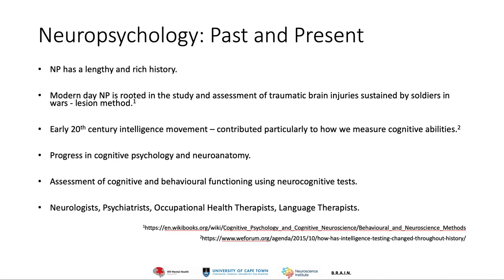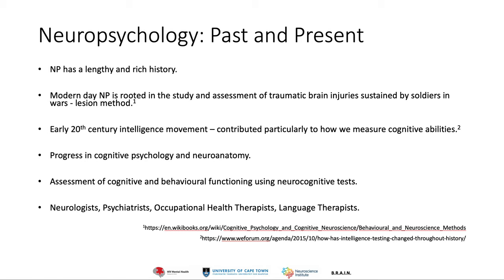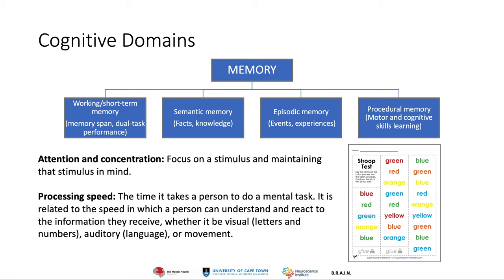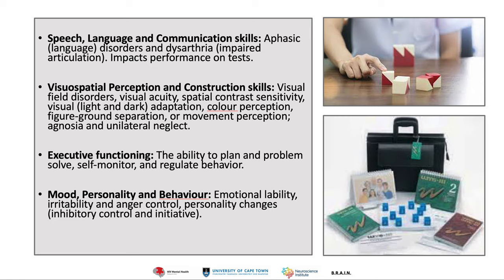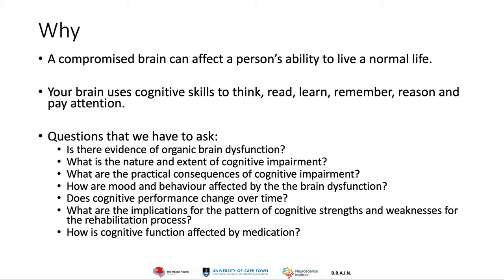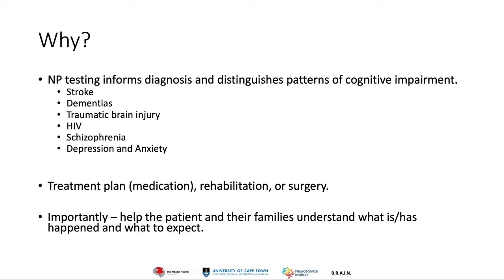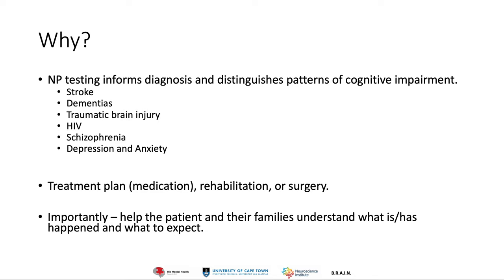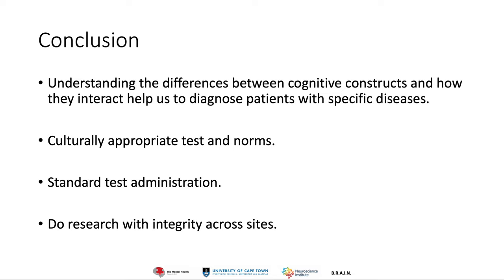Neuropsychology Basics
This is an introductory lecture on basic aspects of neuropsychology in research. This talk is presented by Dr. Hetta Gouse of the University of Cape Town.